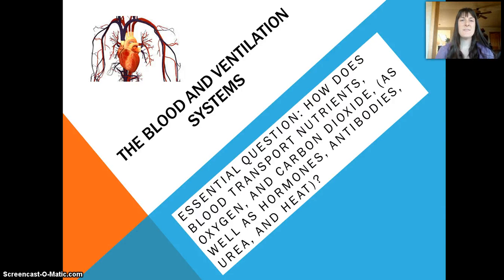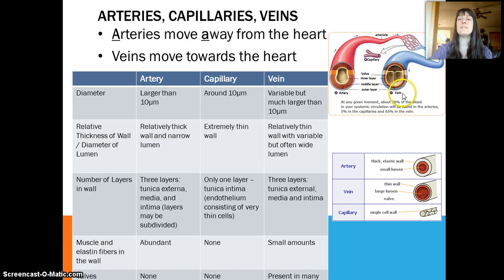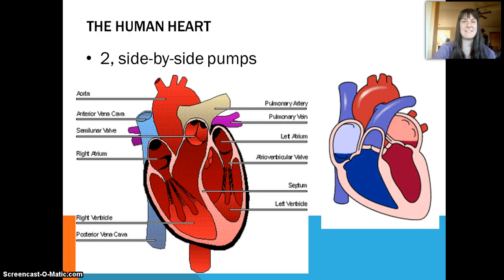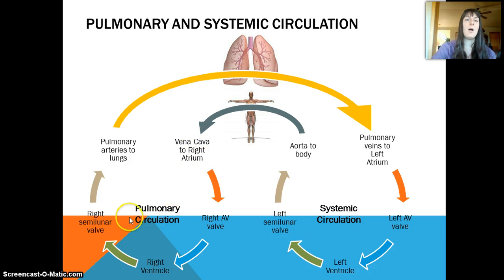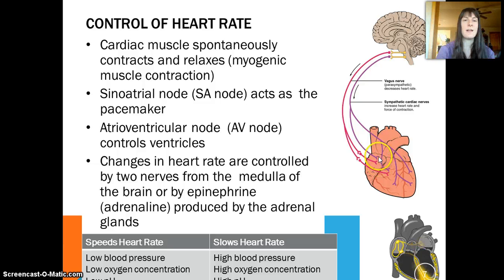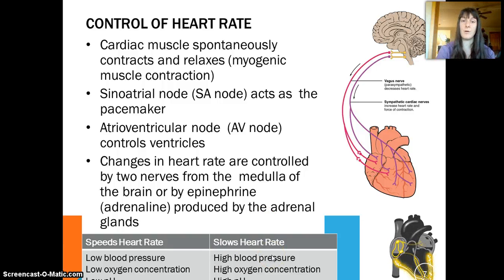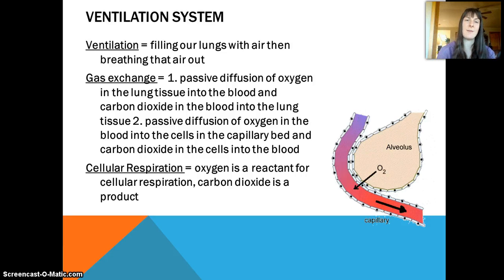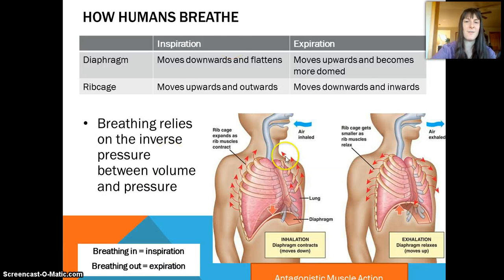Blood & Ventilation Systems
An introduction to how blood transports materials (including oxygen and carbon dioxide from ventilation) around the body.